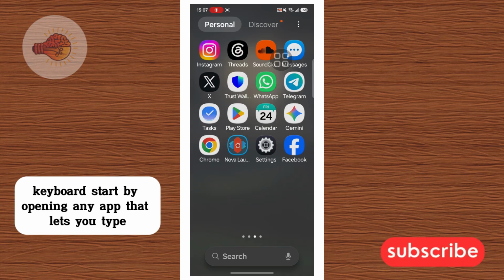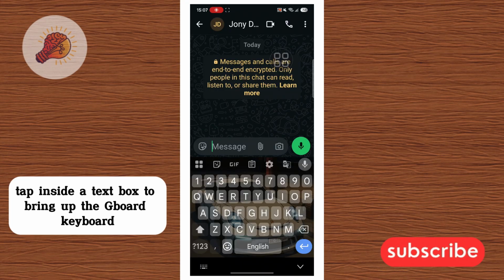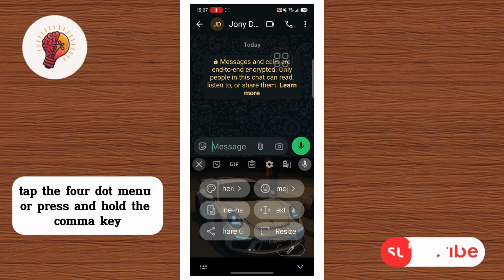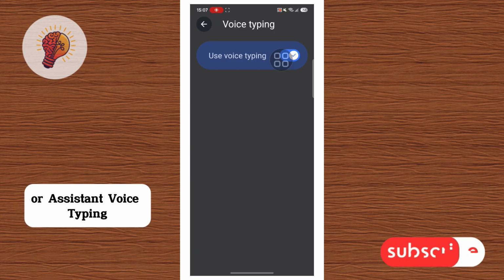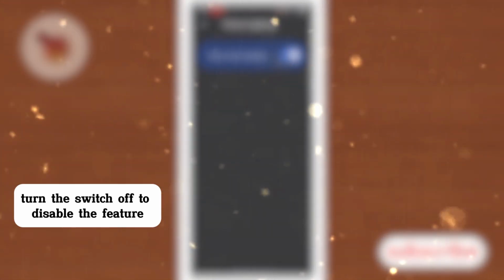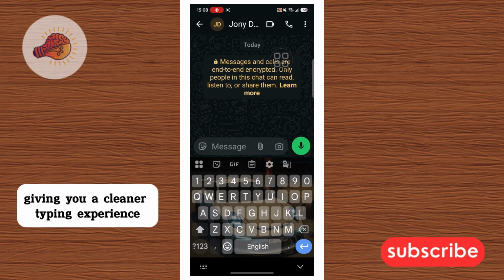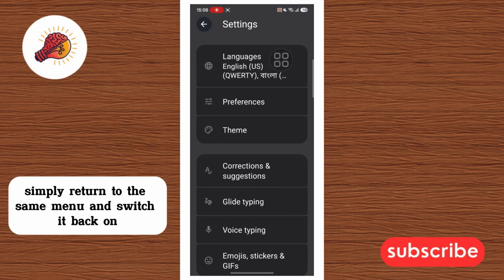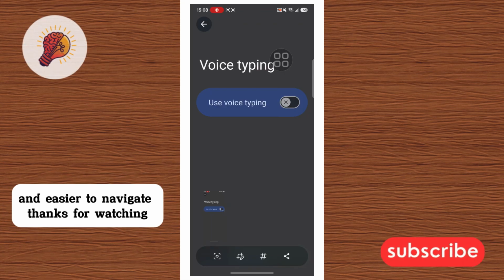Remove Voice Typing from Android Keyboard | Disable Gboard Microphone Icon?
Remove Voice Typing from Android Keyboard?

If you never use voice input or you're tired of accidentally tapping the microphone button while typing, this guide will help you create a cleaner and distraction-free keyboard experience. Whether you're using Messages, Gmail, Notes, or any other app, the process is fast and beginner-friendly.

In this video, you'll learn:

✔️ How to remove voice typing from the Android keyboard
✔️ How to disable the Gboard microphone icon
✔️ Where to find Voice Typing settings in Gboard